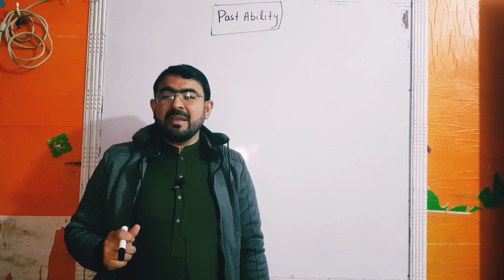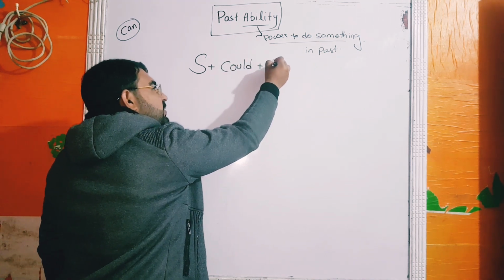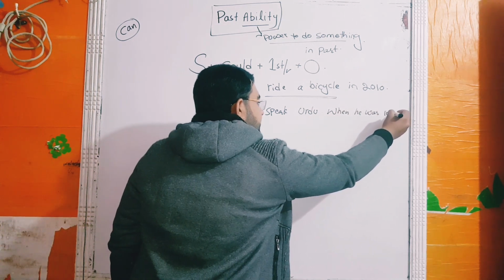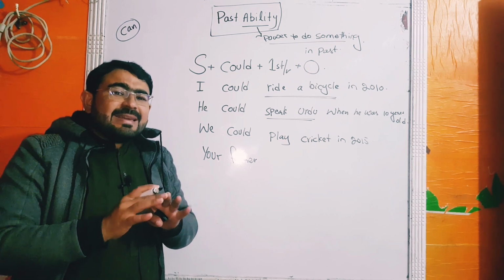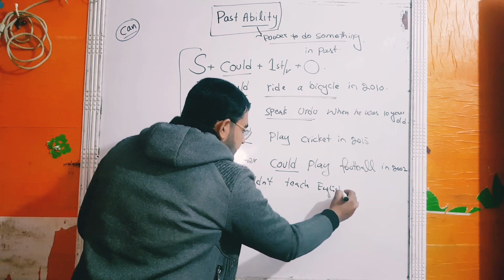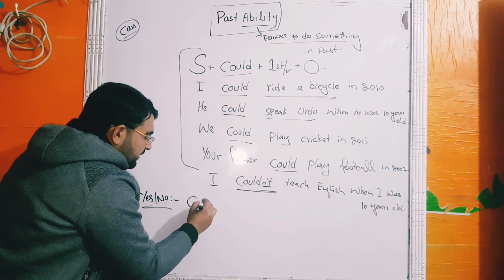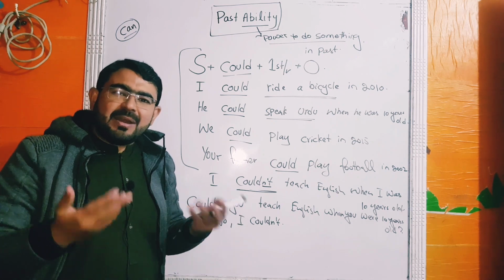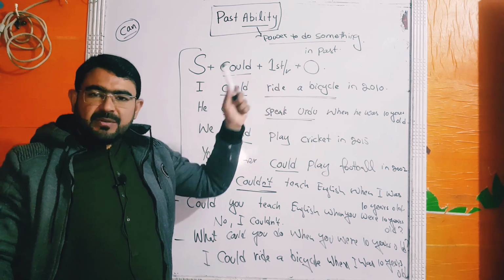Past Ability LG-16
Past ability ,power of doing something in past time ,talking about past .